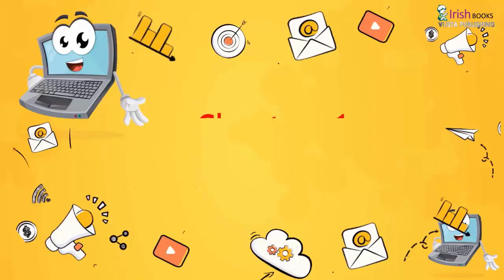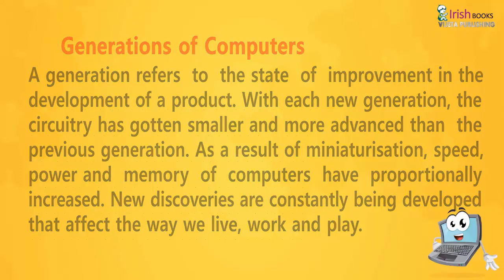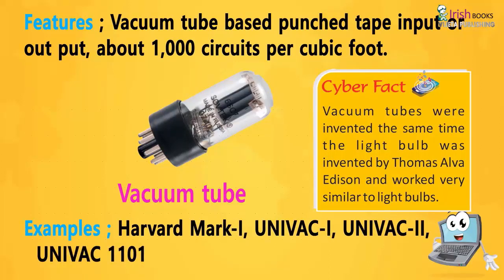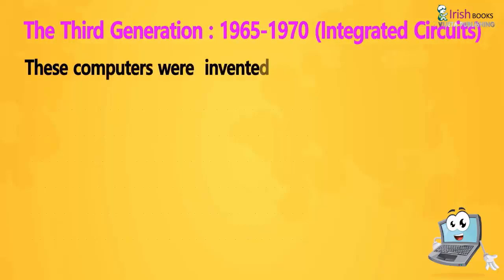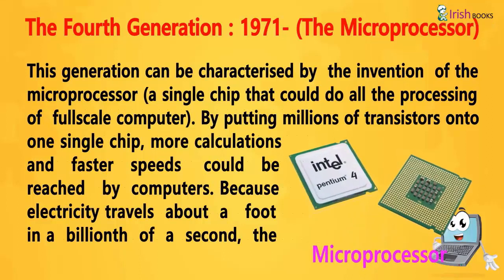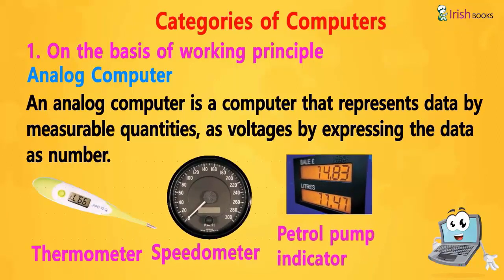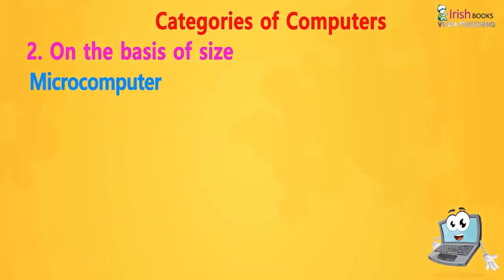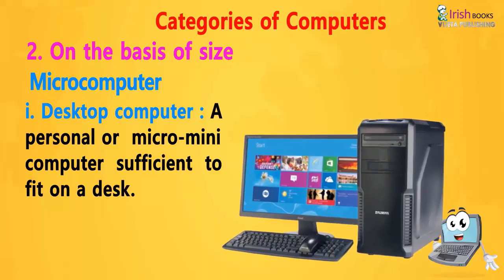EVOLUTION OF COMPUTERS II CH-1 OF CLASS 6 II COMPUTER IRISH.